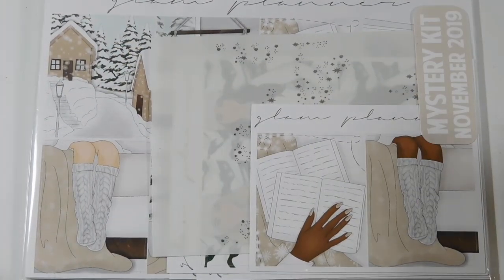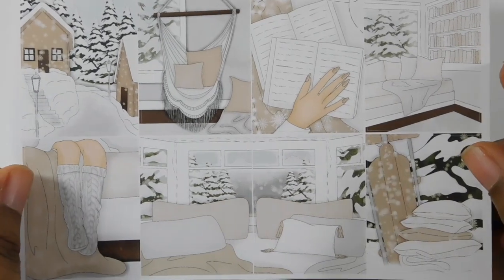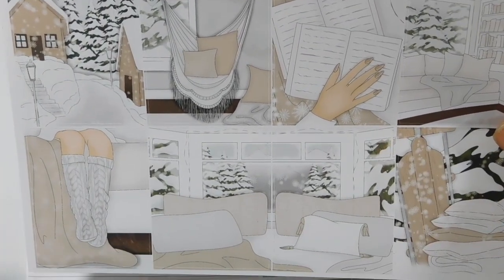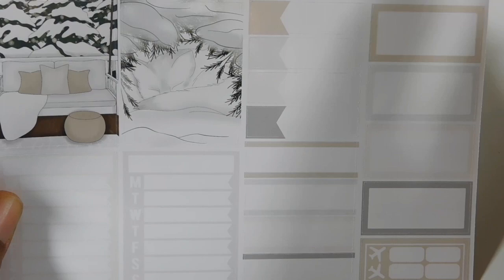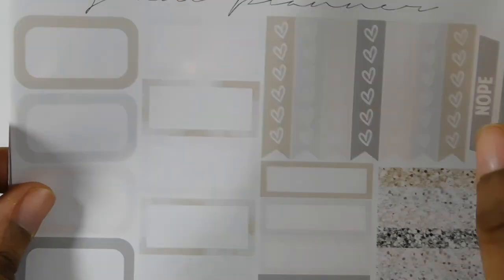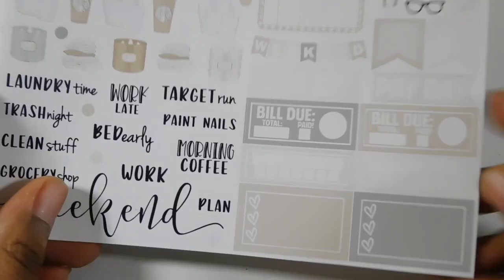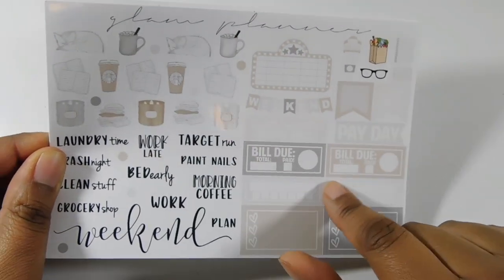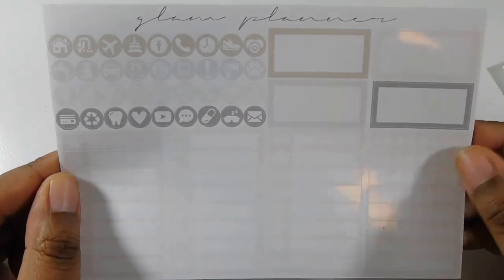GlamPlanner Monthly Mystery Sticker Subscription/November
*SPOILER ALERT* Check out this gorgeous sticker kit from GlamPlanner sticker shop